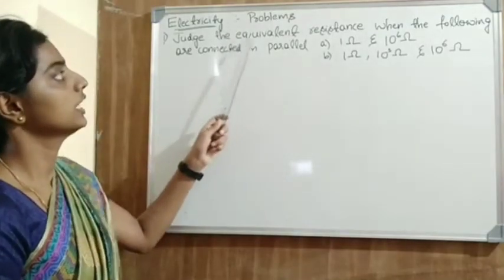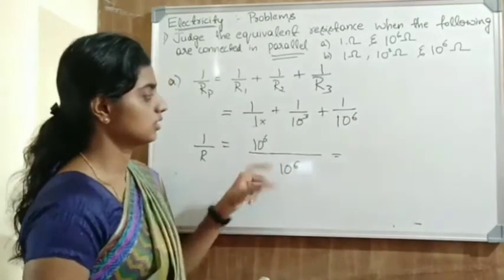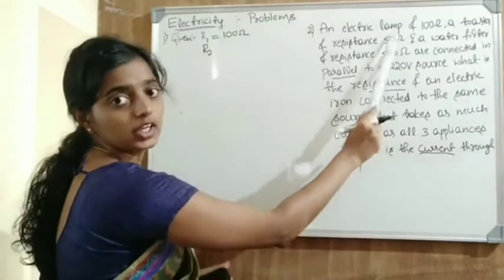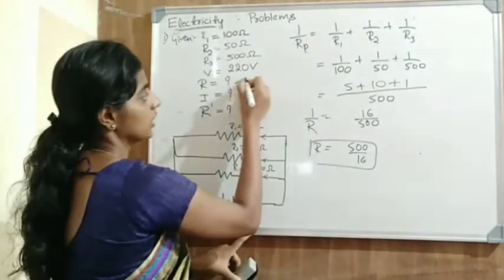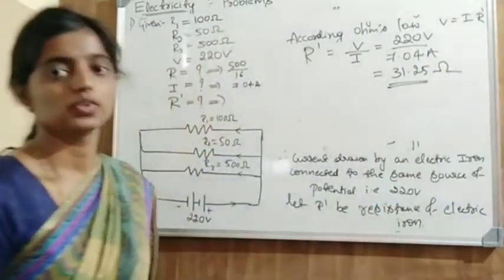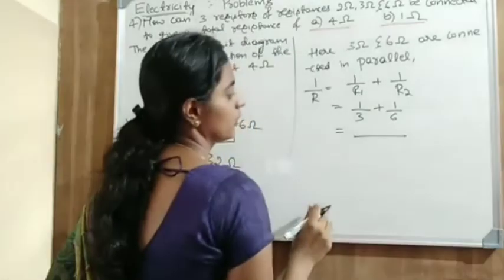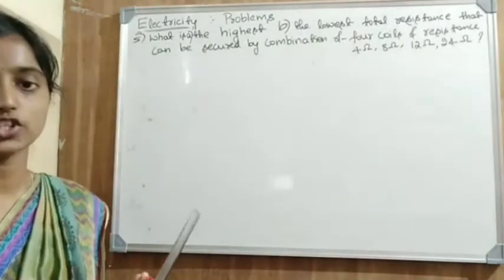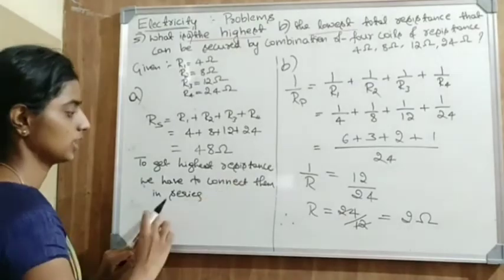Electricity X std (video 7)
problems on series & parallel